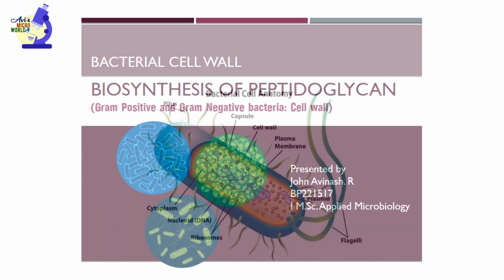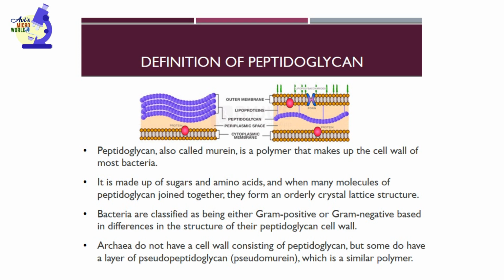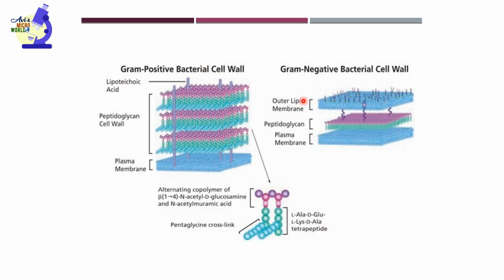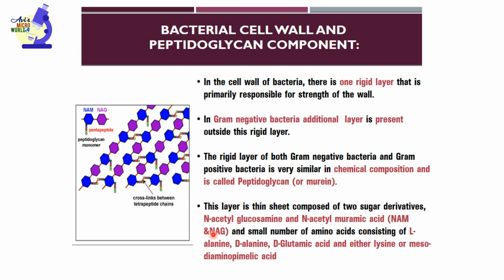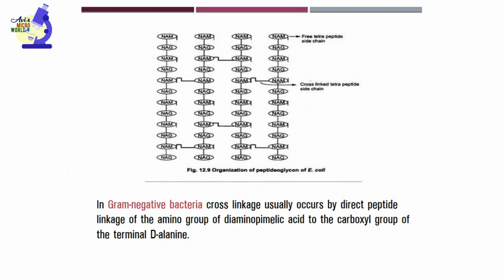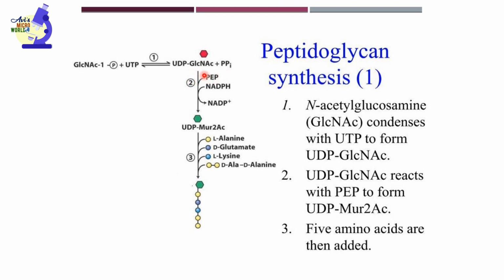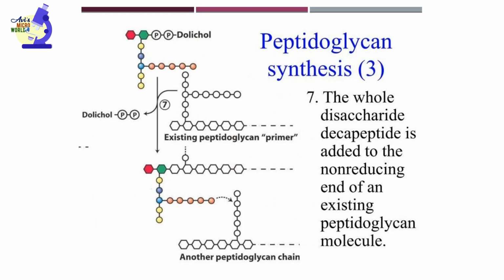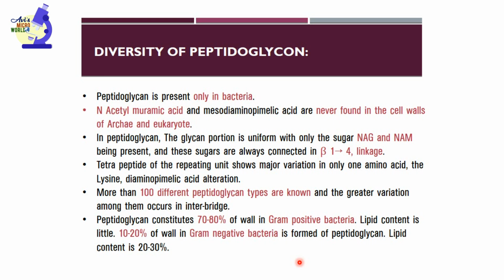Biosynthesis of Peptidoglycan | Microbial Physiology | Avi's Micro World | Let's Explore the World